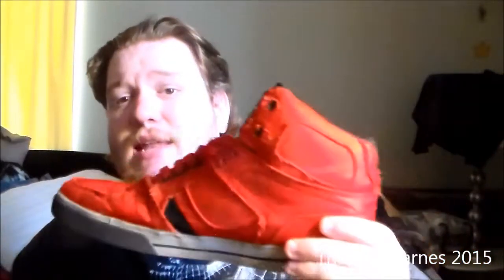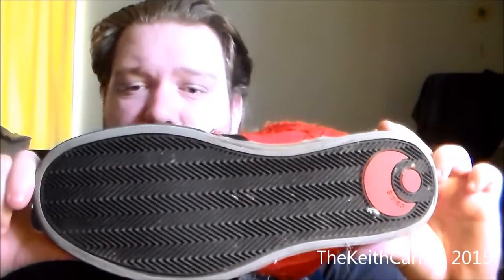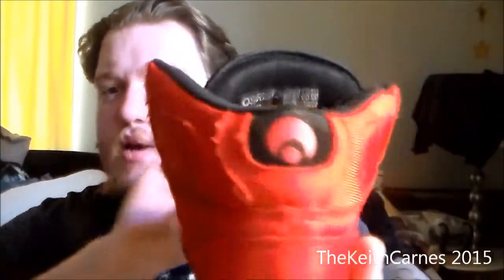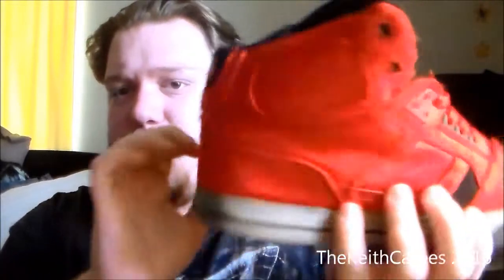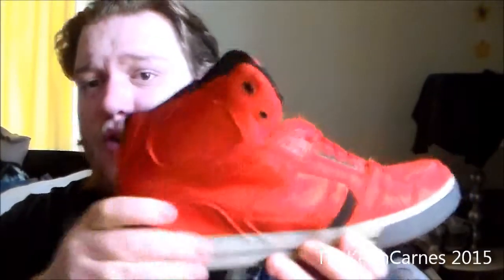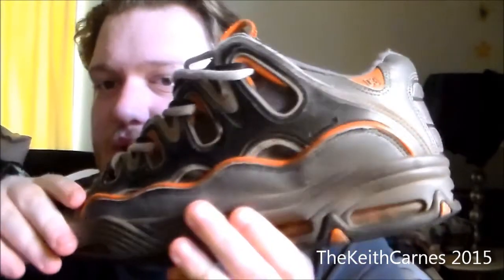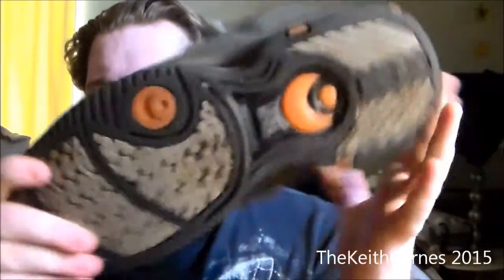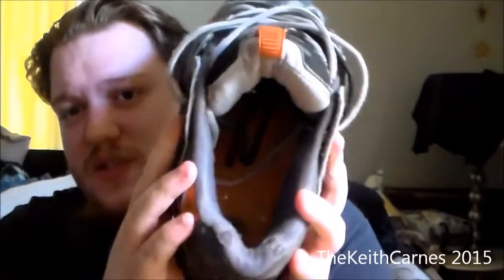Osiris D3 2001 vs. Osiris NYC83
I give my opinion on which shoe is better overall; the iconic Osiris D3 2001 or the popular Osiris NYC83!